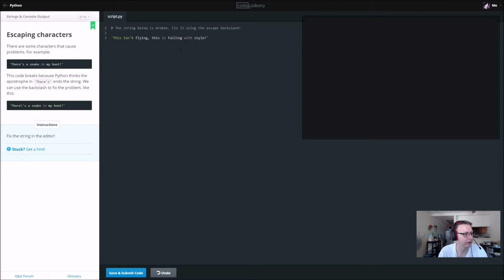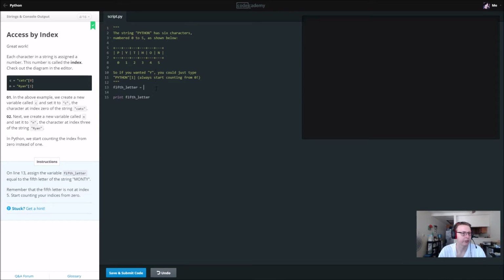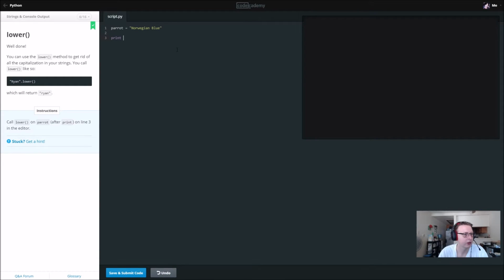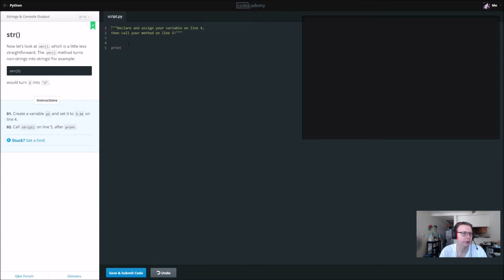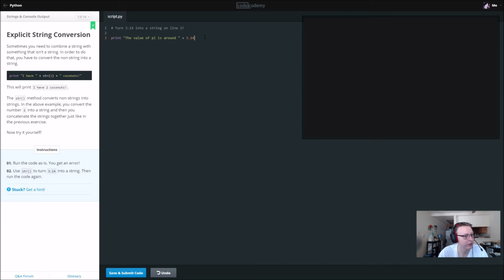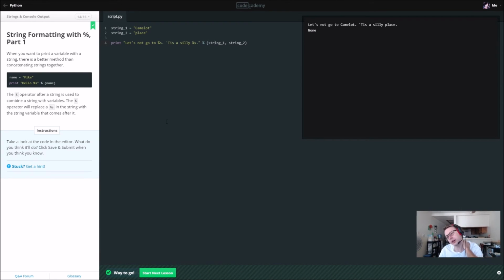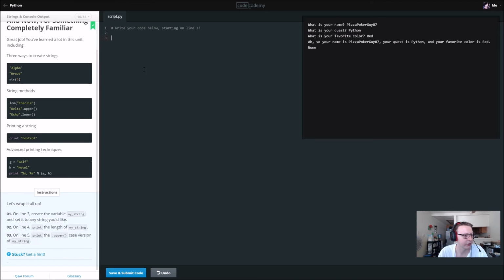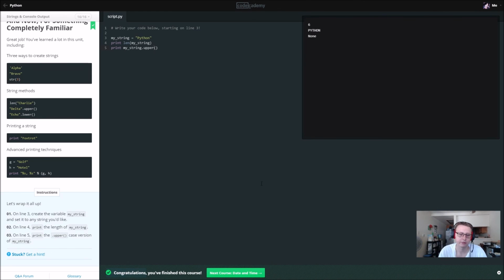Learn Python with CodeCademy: Strings and Console Output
Brief video going over Python course Strings and Console Output from CodeCademy.